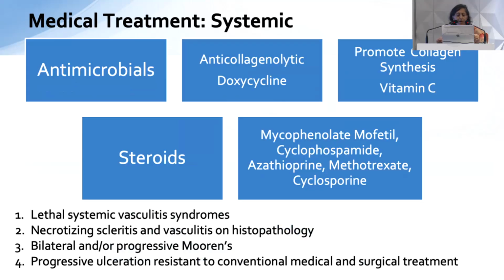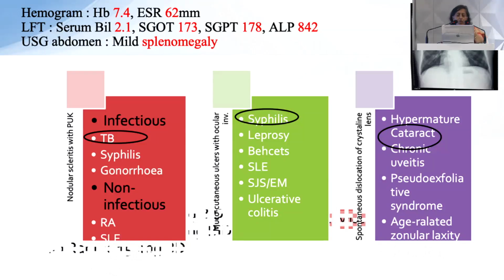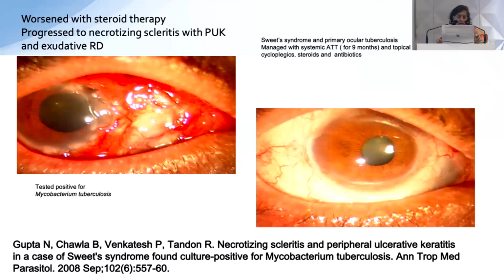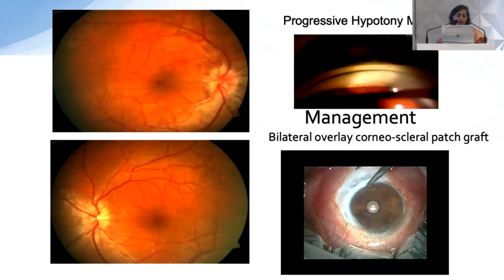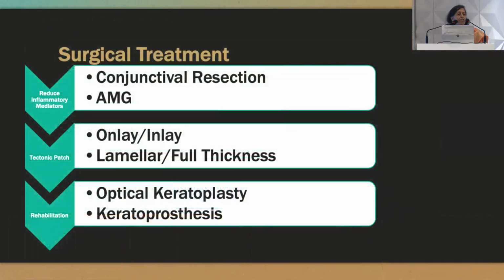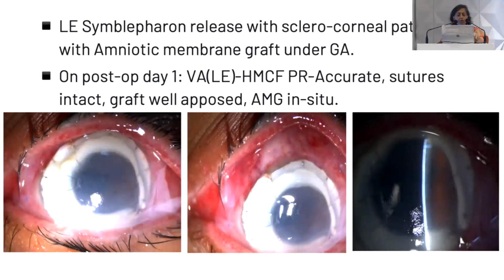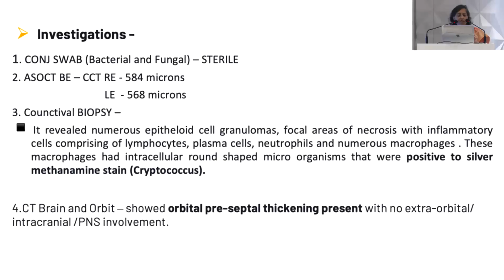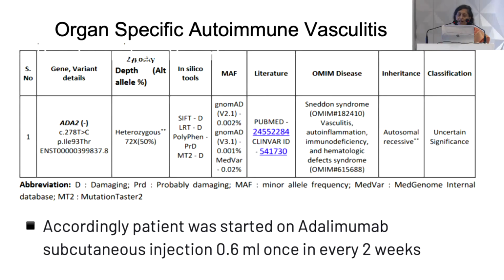AIOS2025 IC485 T Dr Radhika TANDON A Potpourri of Rare and Interesting Cases